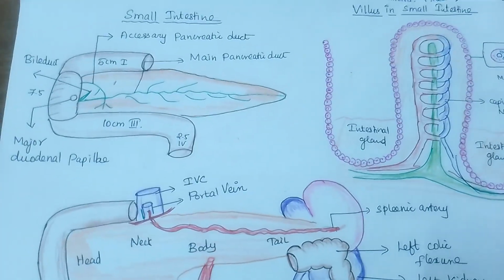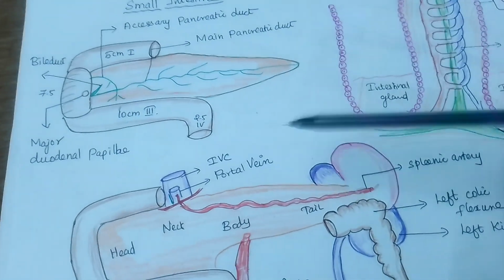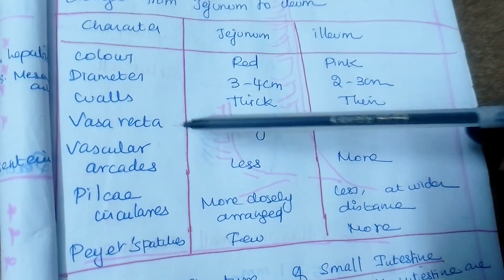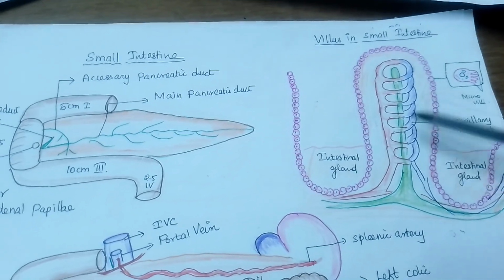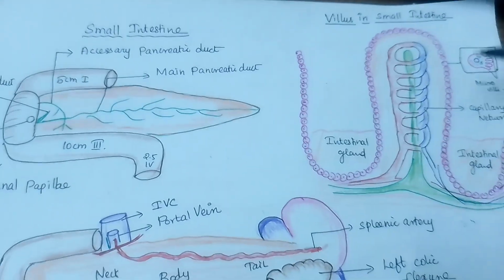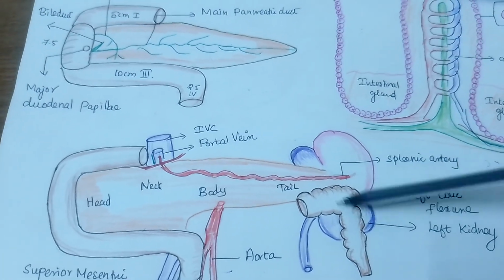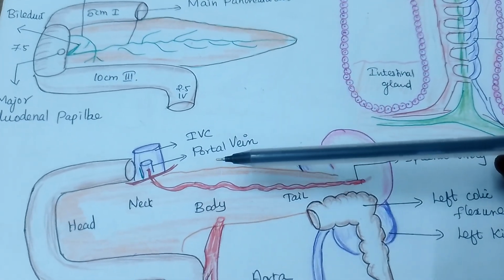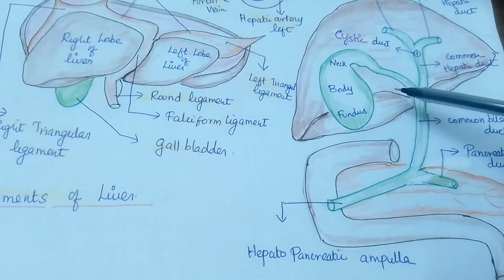Small Intestine/ Anatomy & Physiology/ Lecture by Dr. Helen Mariadoss